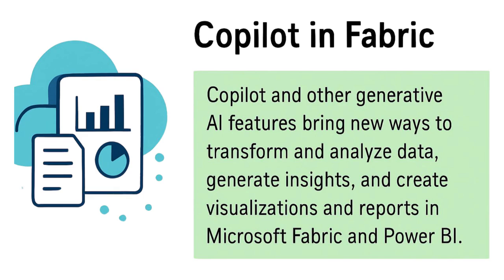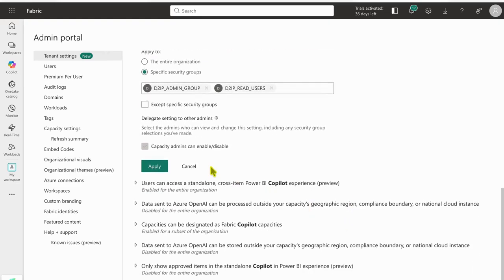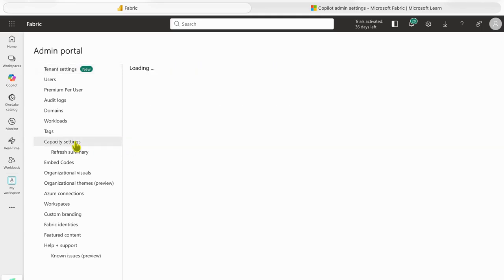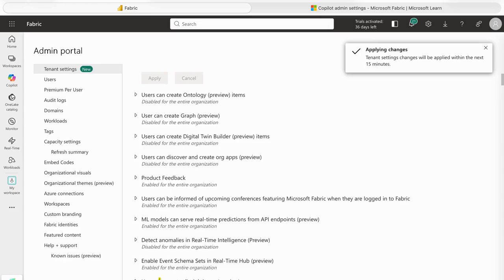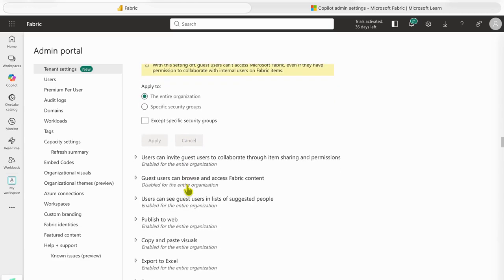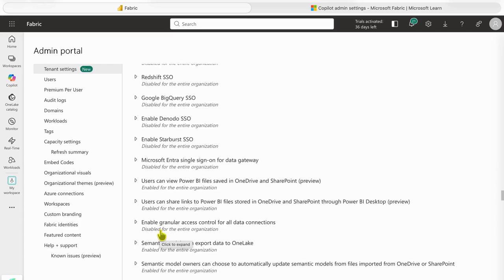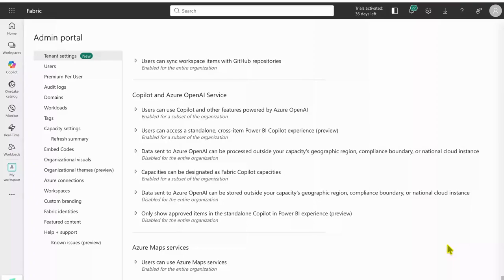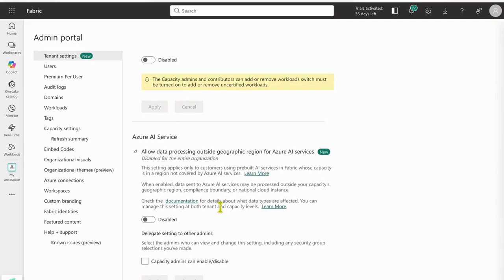How to enable Copilot in Microsoft Fabric??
Channel for transforming raw data into meaningful insights using Data Engineering, AI, and Cloud technologies.
With years of real-world experience, this channel focuses on practical learning around Microsoft Fabric, Azure Data Services, Data Engineering, and AI solutions.
Fabric Copilot settings are controlled by the Copilot and Azure OpenAI Service tenant settings group.​ There are multiple settings governing user access and data processing policies, and some of them are enabled by default whereas others require the Fabric administrator to enable them.

Users can use Copilot and other features powered by Azure OpenAI

When this setting is enabled, users can access the features powered by Azure OpenAI, including Copilot.

This setting can be managed at both the tenant and the capacity levels. When this setting is enabled, the service may execute background jobs at no charge to the tenant capacity to support end user experiences.

Data sent to Azure OpenAI can be processed outside your capacity's geographic region, compliance boundary, or national cloud instance
This setting is only applicable for customers who want to use Copilot and AI features in Fabric powered by Azure OpenAI, and whose capacity's geographic region is outside of the EU data boundary and the US. When this setting is enabled, service background jobs may execute across geographic boundaries at no charge to the tenant capacity to support end user experiences.

Data sent to Azure OpenAI can be stored outside your capacity's geographic region, compliance boundary, or national cloud instance
This setting is only applicable for customers who want to use Copilot in Notebooks and the Data agent Feature in Fabric powered by Azure OpenAI, and whose capacity's geographic region is outside of the EU data boundary and the US.

Note that this setting is only applicable for customers who want to use Copilot in Notebooks and Fabric data agents (formerly known as Data agent) powered by Azure OpenAI, and whose capacity's geographic region is outside of the EU data boundary and the US.
In order to use fully conversational agentic AI experiences, the agent needs to store conversation history across user sessions.

 This ensures that the AI agent keeps context about what a user asked in previous sessions and is a desired behavior in many agentic experiences. Experiences such as Copilot in Notebooks and Fabric data agents are AI experiences that store conversation history across the user's sessions. This history is stored inside the Azure security boundary, in the same region and in the same Azure OpenAI resources that process all your Fabric AI requests. The difference in this case is that the conversation history is stored for as log as the user allows. For experiences that don't store conversation history across sessions, no data is stored. Prompts are only processed by Azure OpenAI resources that Fabric uses.

Copilot capacities enable users' usage and billing to be consolidated under a single capacity. Fabric administrators can assign specific groups or the entire organization to manage capacities as Fabric Copilot capacities. Capacity administrators must designate user access to each Copilot capacity and can view item names linked to users' Copilot activity in the Fabric capacity metrics app.
Users can access a standalone, cross-item Power BI Copilot experience (preview)

You can enable copilot as a standalone experience for Fabric. Enabling this setting allows users to access the standalone Copilot experience from the left navigation. The Azure OpenAI setting must be enabled at the tenant level to use the standalone experience. This setting also affects the Power BI
agent. Turn on this setting to enable the Power BI agent in Microsoft 365.

0:08 What is Copilot?
3:16 Copilot Capacities
4:14 Capacities setting
6:31  Export & Sharing setting
9:27  Sharing setting
12:21 Azure AI services